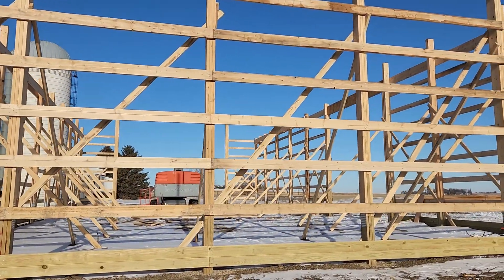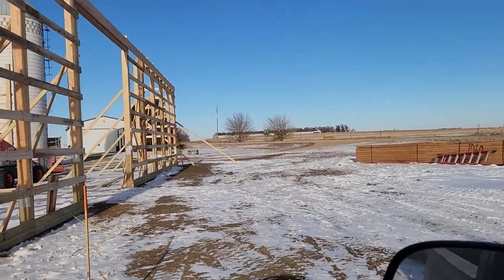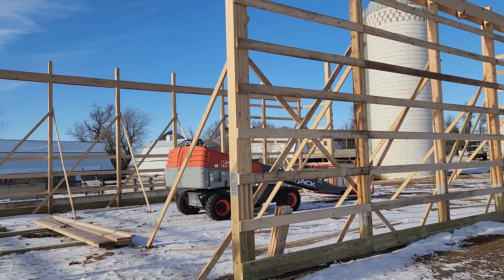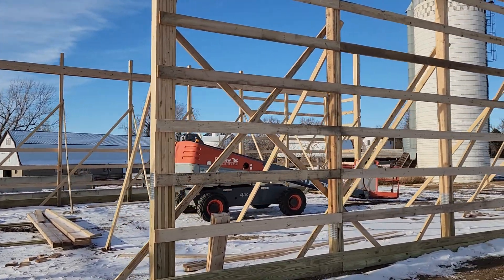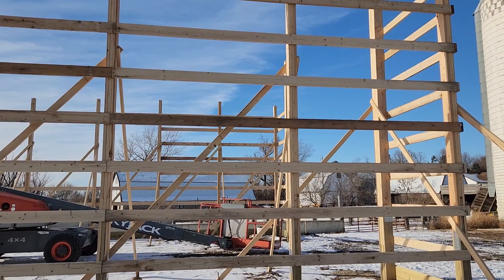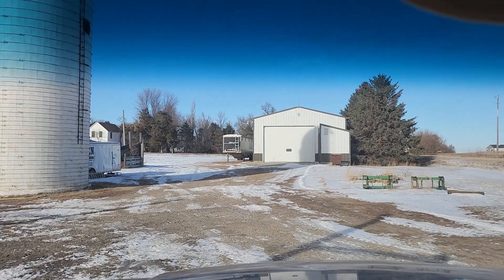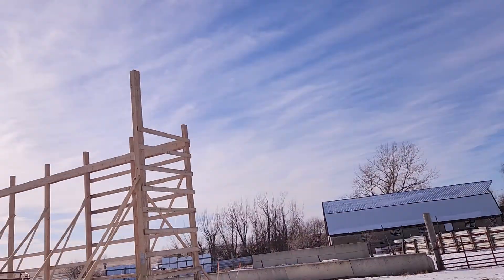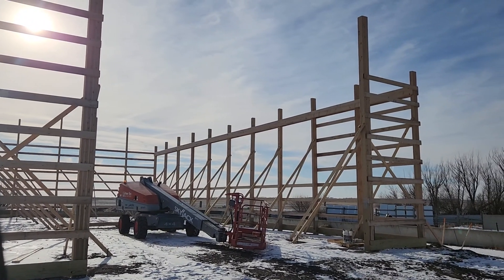Iowa Real Life Farming/Machine Shed Construction/The Joy's of Winter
Hello Friends, just a quick update on the new machine shed build!!!